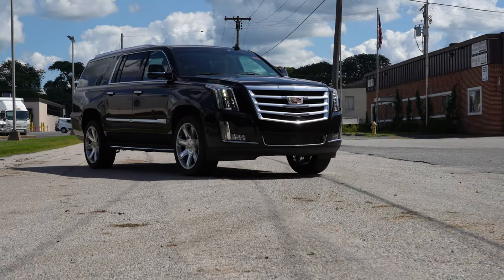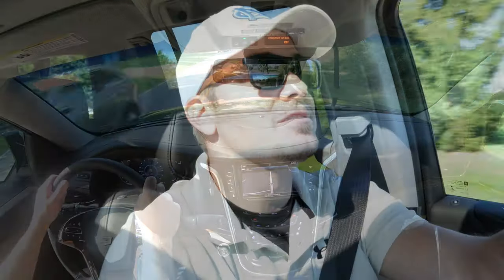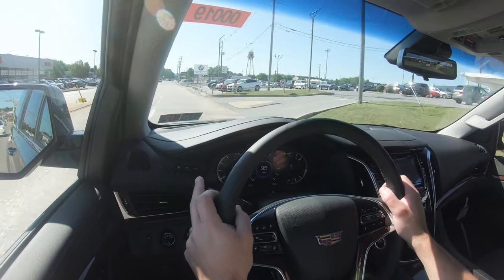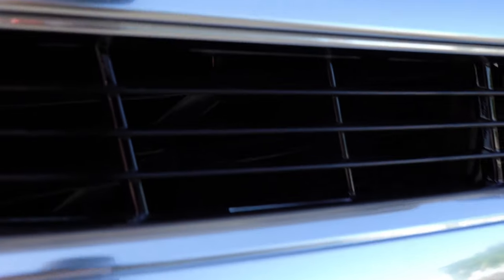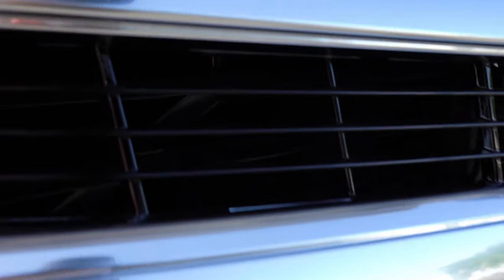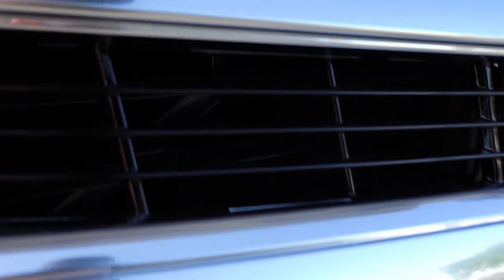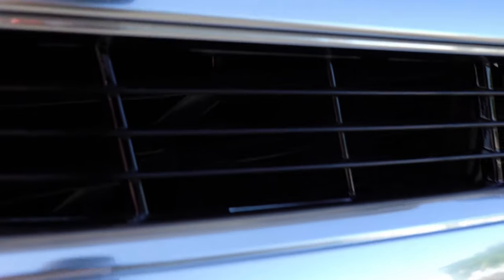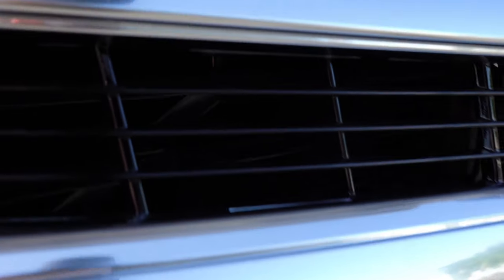2020 Cadillac Escalade Review | The Ultimate Road Trip SUV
This was a fun one for me. In this video I'll go for a test drive & completely review the NEW 2020 Cadillac Escalade! I'll test out acceleration, braking, steering feel, sound system, rear legroom, cargo space & much more!

Big thanks to Apple Cadillac in York, PA for allowing me to check out the NEW 2020 Cadillac Escalade! For more information on their inventory please feel free to visit their website below.